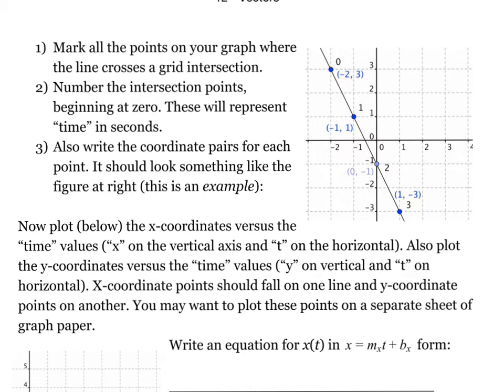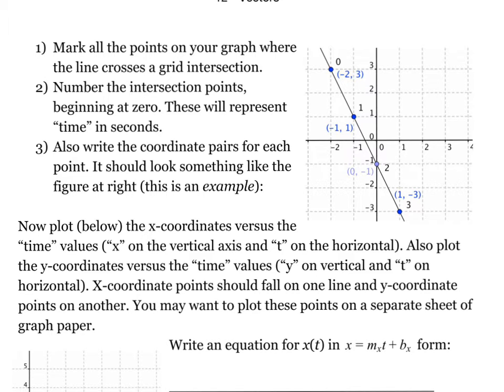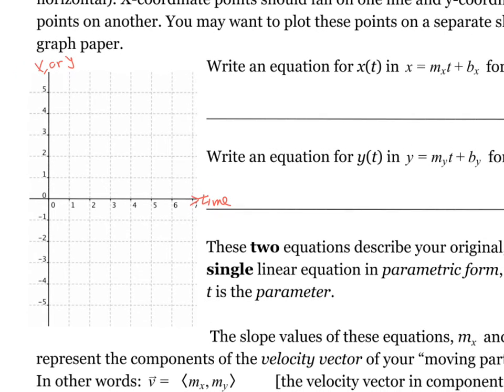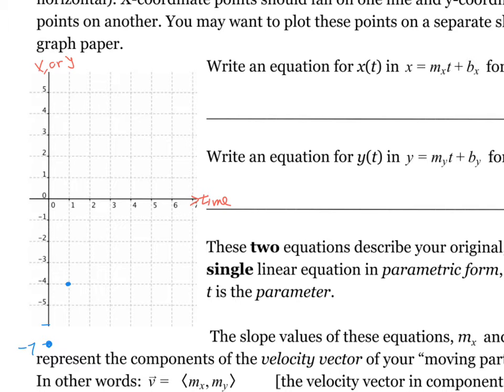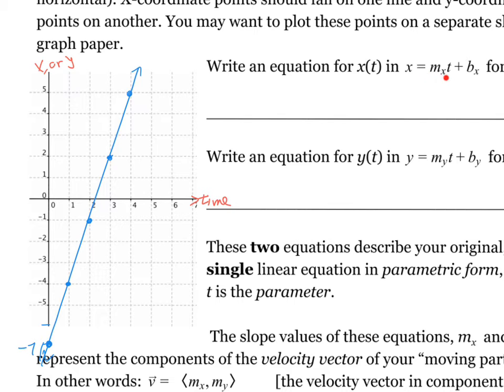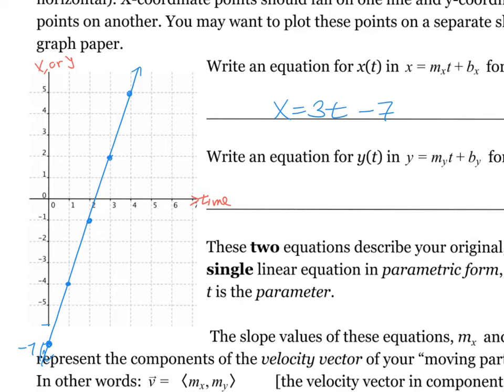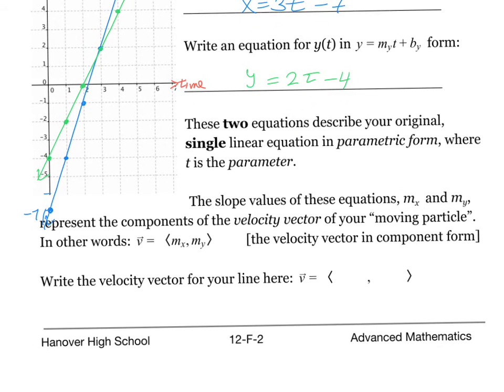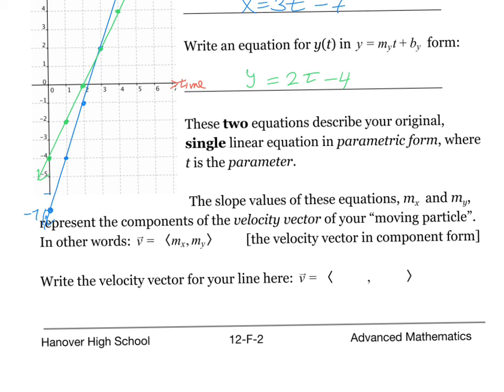12 CW Vectors Part F Page 2